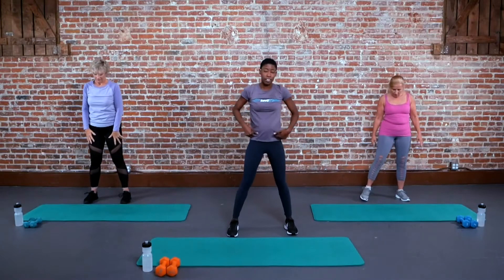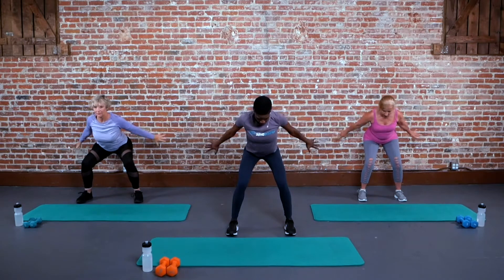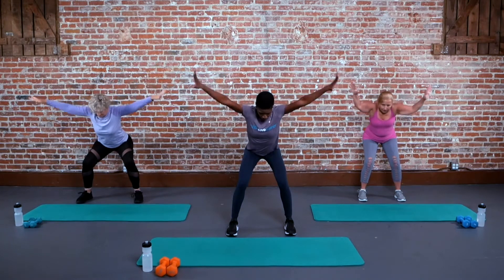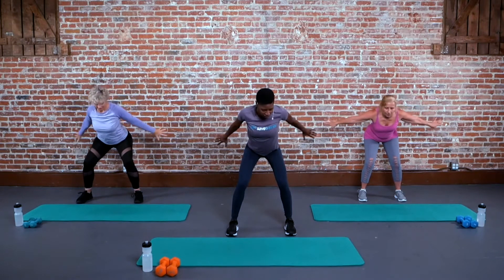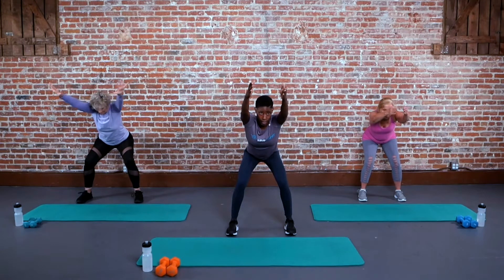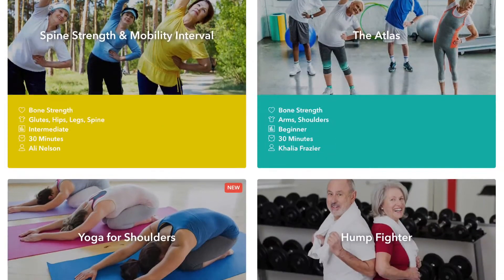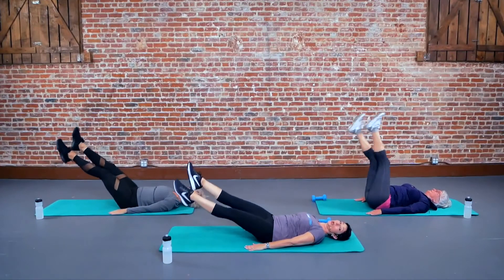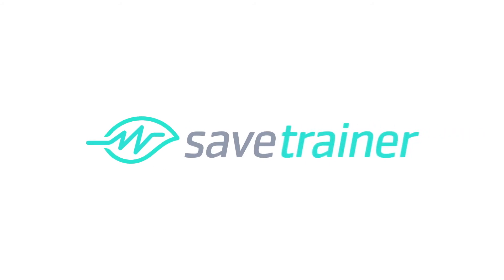Butterfly Squats Exercise Move For Osteoporosis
The butterfly squat works out your hips, inner thighs, and knees.

This move is taken from SaveTrainer's workout class "Express Total Body & Bones".

And to unlock the complete workout class along with many more bone-building and anti-aging workouts, be sure to join SaveTrainer